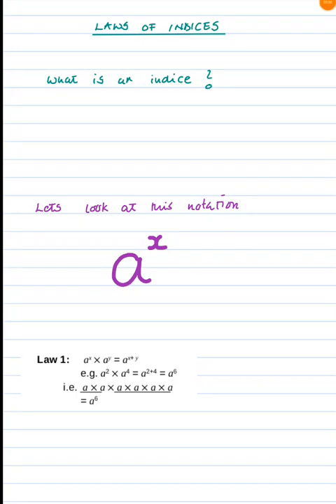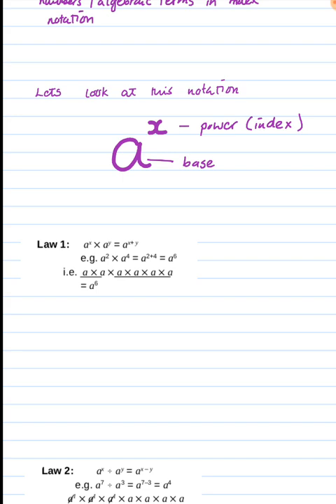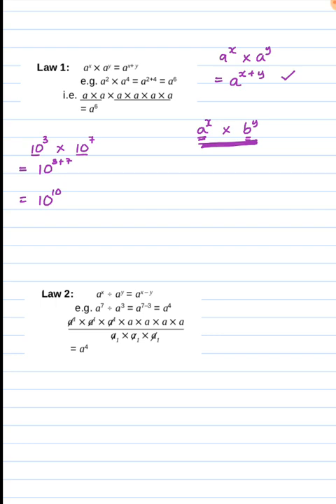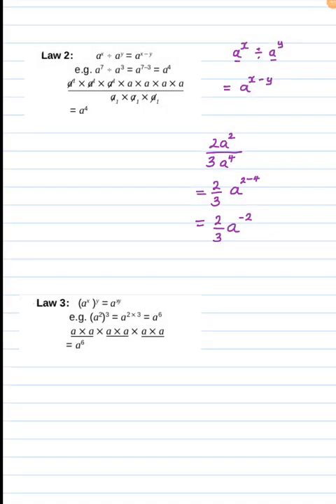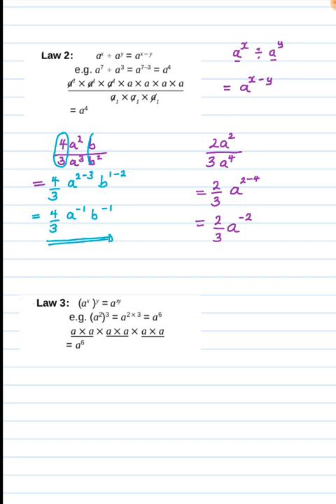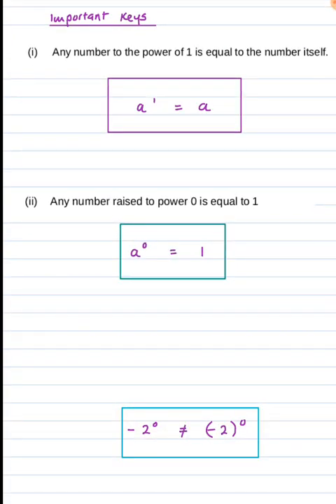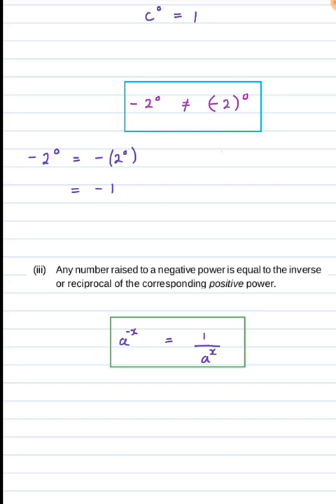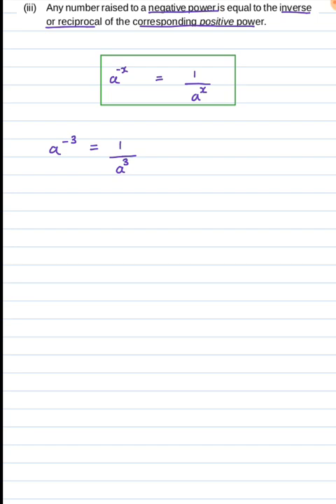Laws of Indices | ZIMSEC O LEVEL MATHS | Index notation